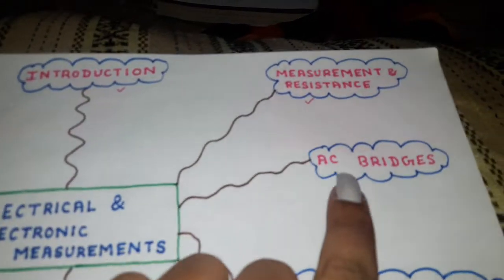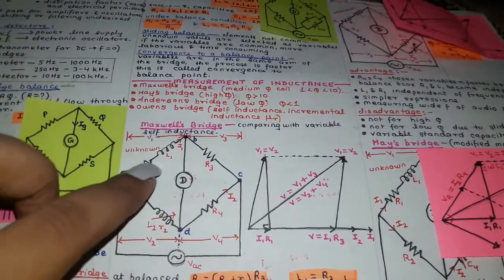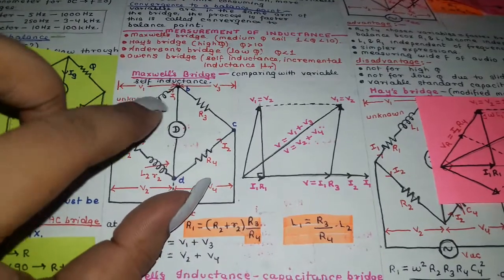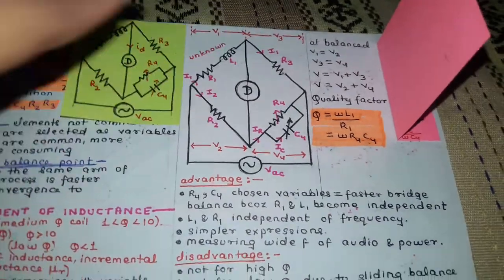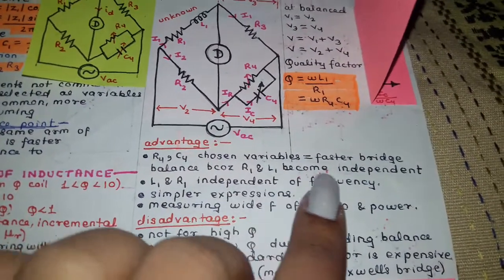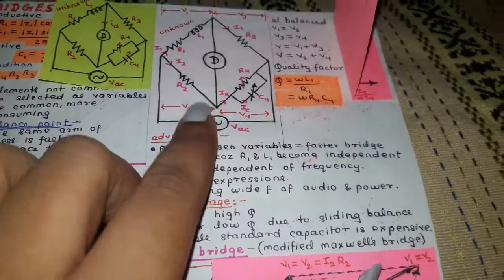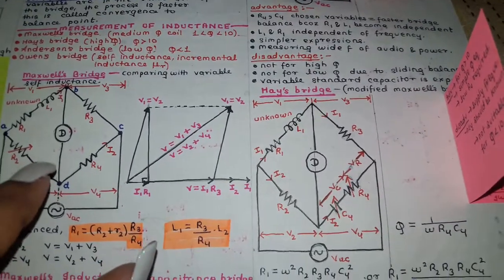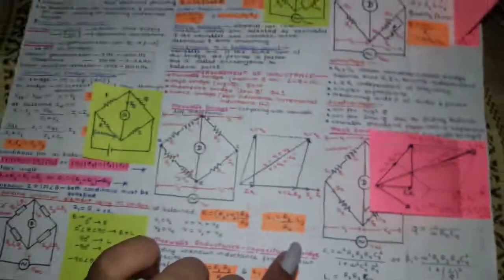MEASUREMENT- AC bridges (chap-3, part-2)